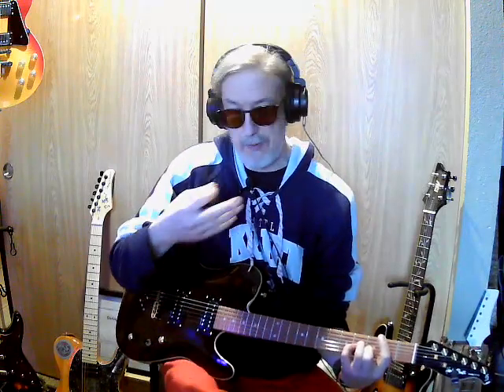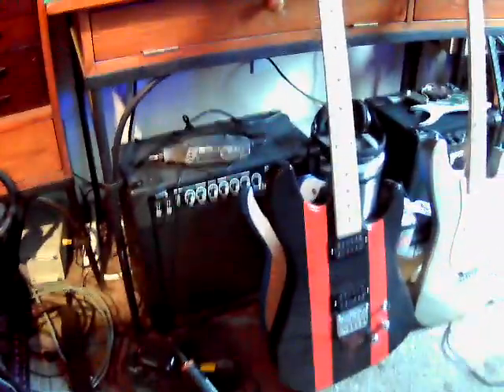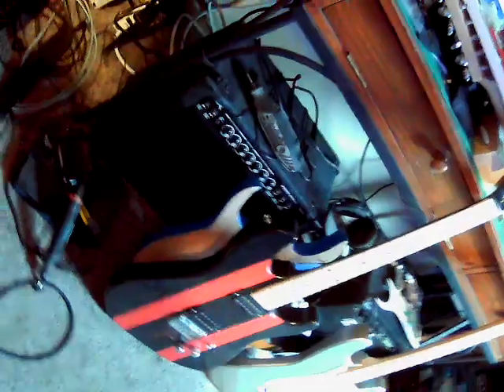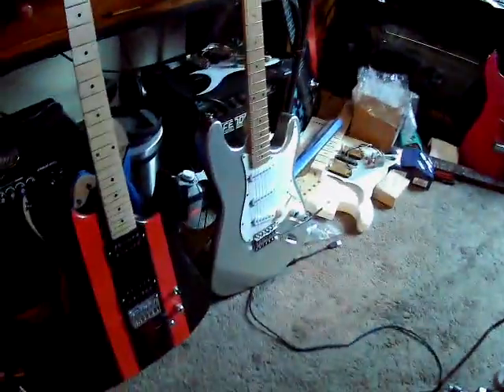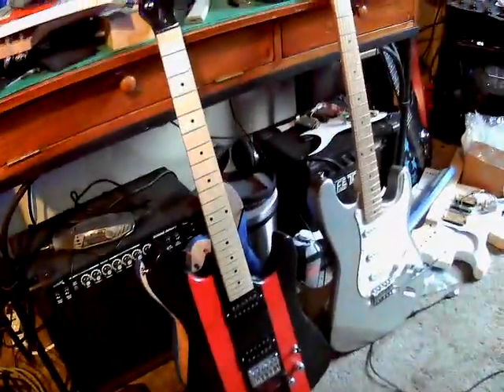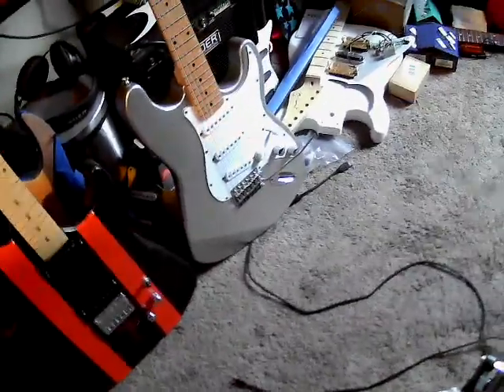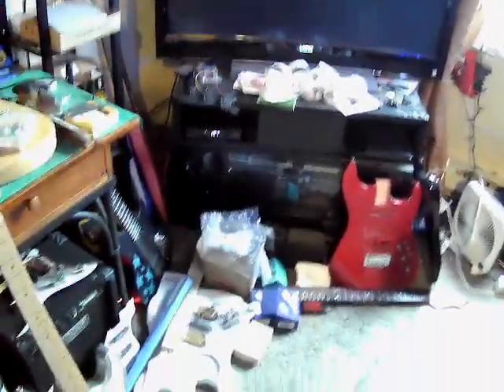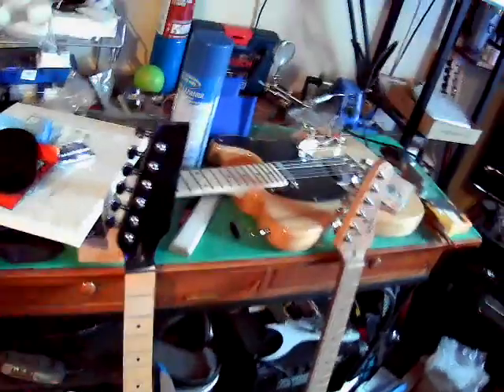"You Are The Show"! I AM working on guitar mods/ builds! My energy for that is coming back!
When I reach 1000 Subscribers I want to give away a guitar...